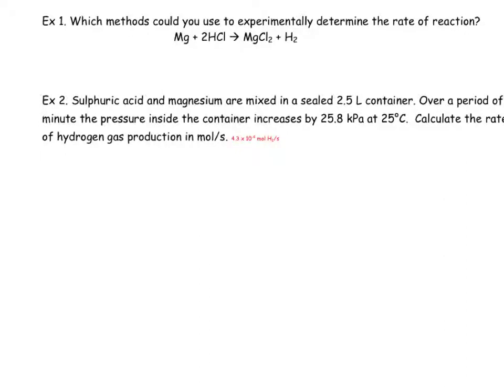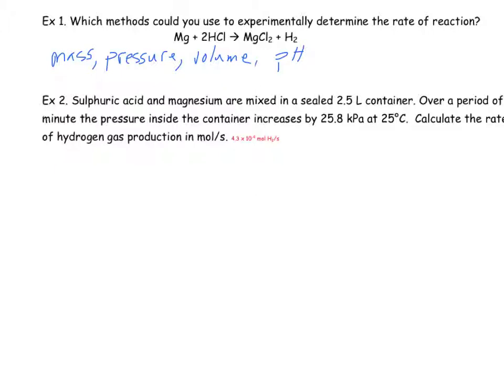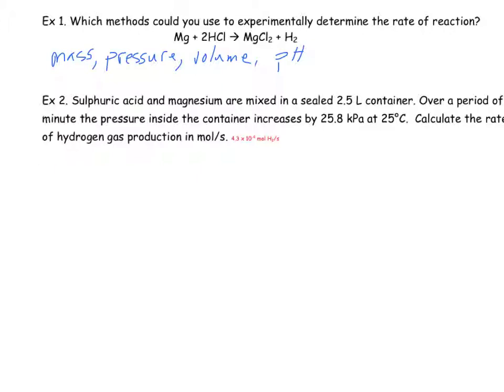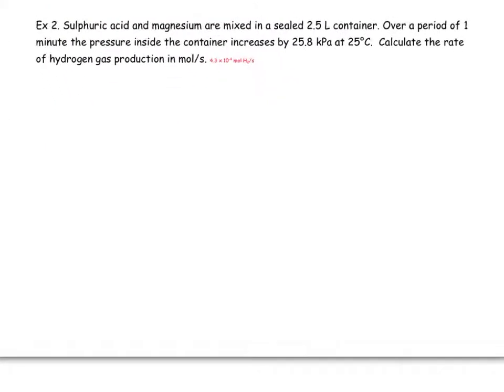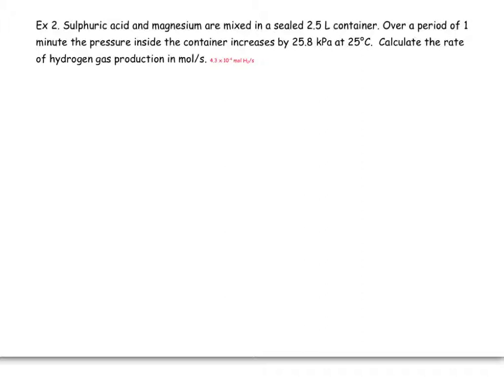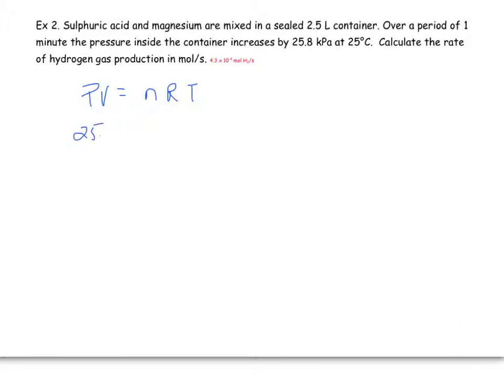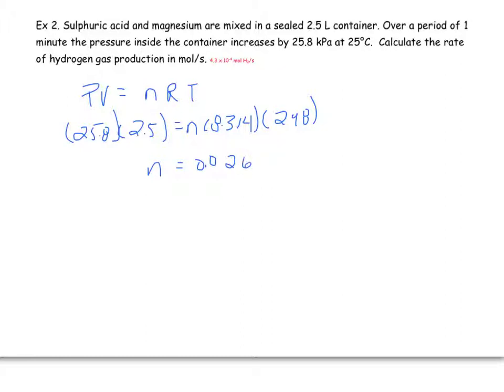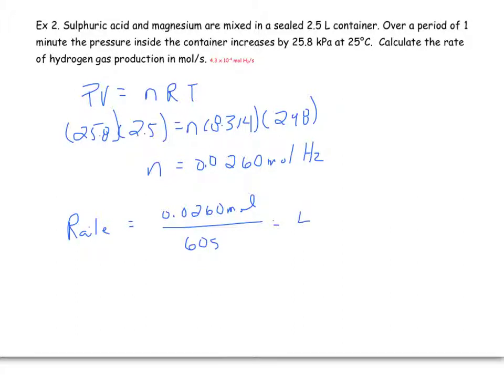Reaction Rates 2